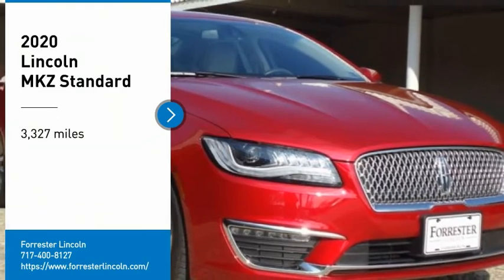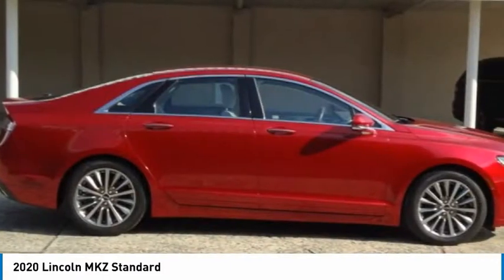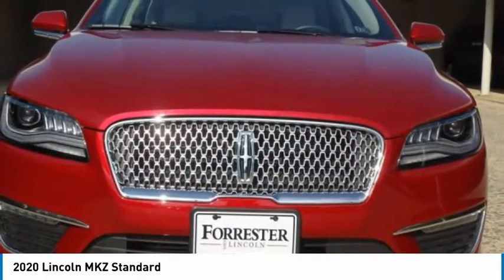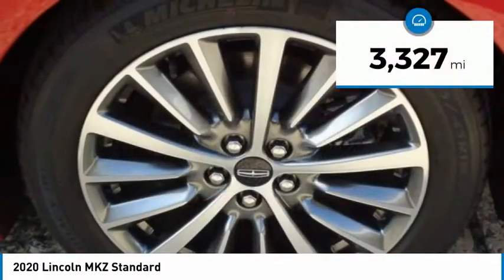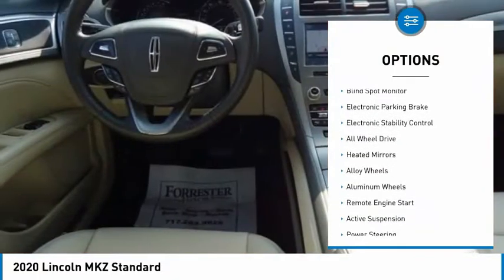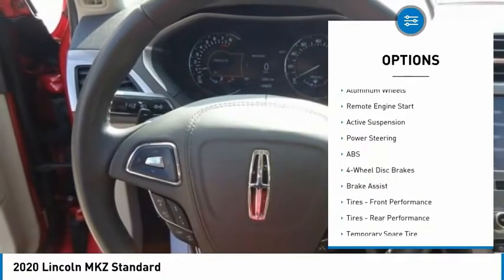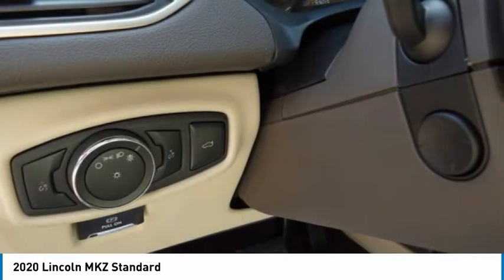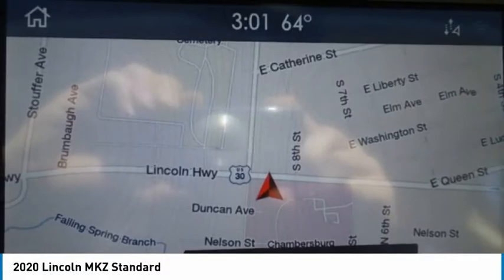2020 Lincoln MKZ 23161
2020 Lincoln MKZ Standard

Forrester Lincoln
832 Lincoln Way East